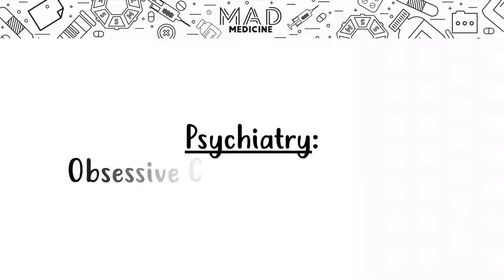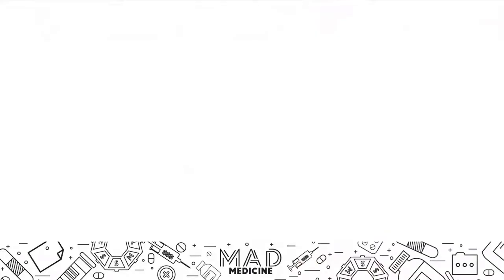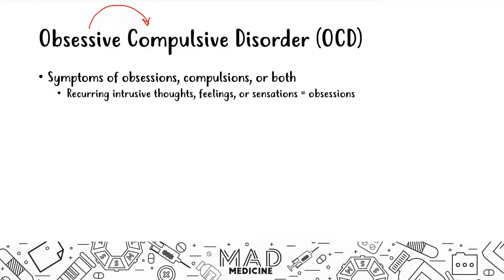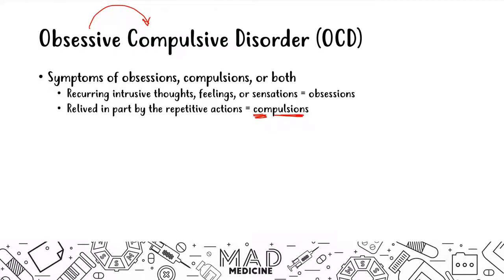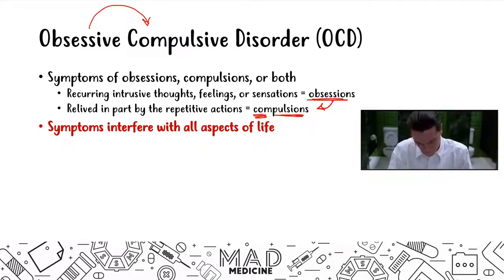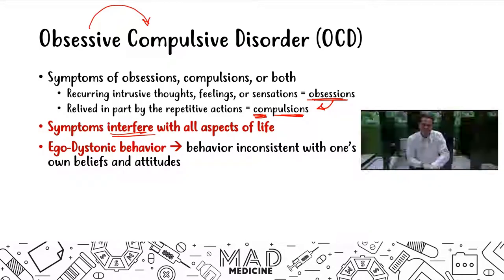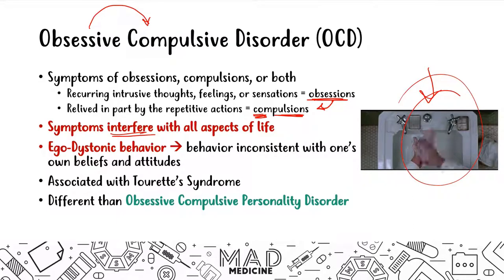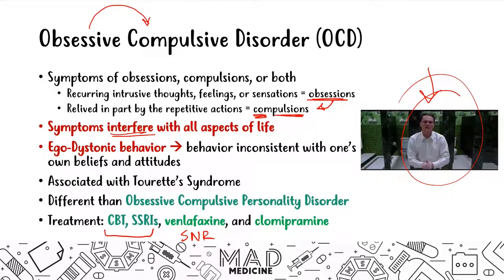Obsessive Compulsive Disorder (Psychiatry) - USMLE Step 1